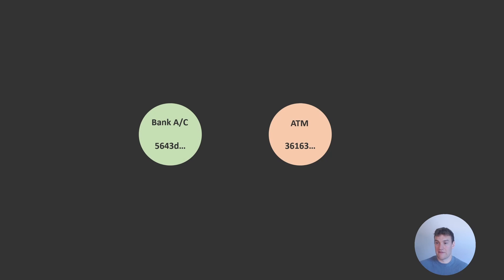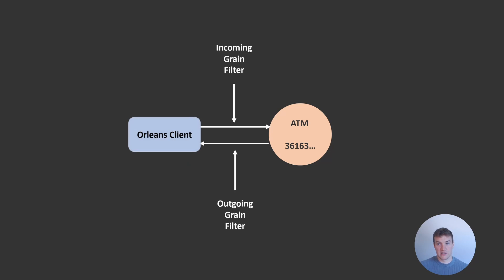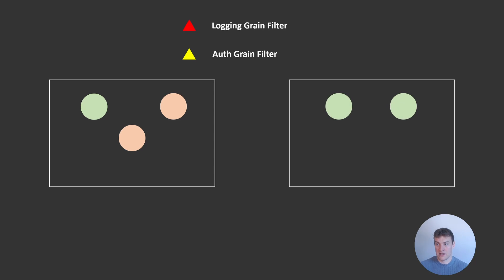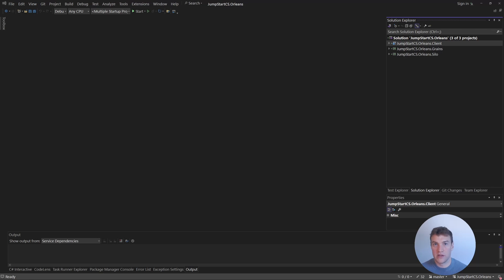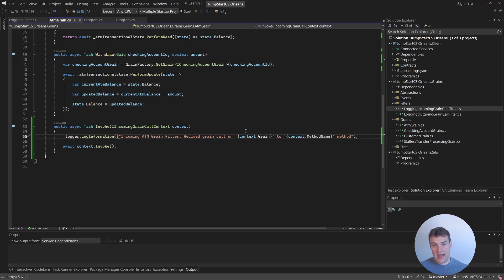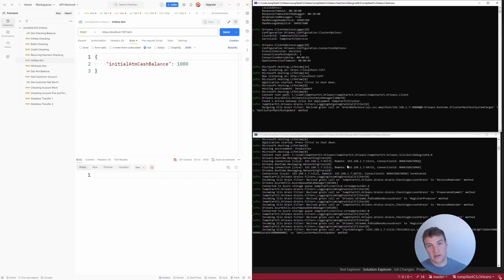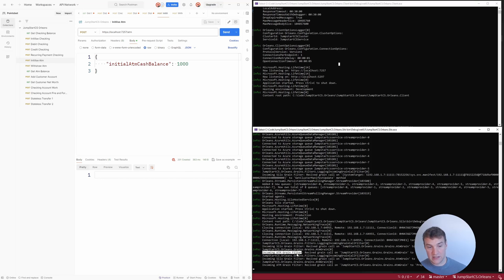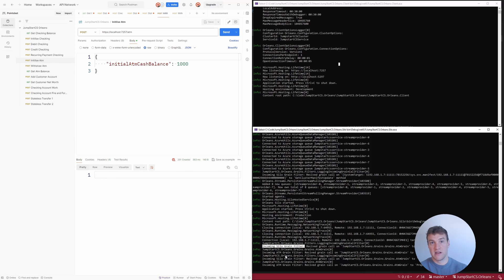Microsoft Orleans: Develop a Distributed Banking App with Actors & C# (Part 10 - Grain Filters)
In this video series we are going to build a distributed application using Microsoft Orleans. We are going to build a simple distributed banking application using the actor framework that Orleans provides us. The banking application will be purely to demonstrate how we can create a scalable and resilient application using Microsoft Orleans rather than demonstrating financial integrations or concepts.

In this video we will look at how we can add inbound and outbound grain call filters to intercept grain calls at both a silo and a grain level. We will then leverage these in our application to add some telemetry whenever a grain call is made.

This series is mainly for developers who have some programming experience. Specific experience with C# would be advantageous.

The main goal of the video series is to explore actor based programming, its advantages and disadvantages and what features it provides us. We will primarily be developing in C# in this series however many of the concepts covered are valid using any actor framework. Feel free to skip the coding sections if you are not using Microsoft Orleans and C# but still want to learn about actor programming.

00:00 Intro
00:39 What are grain filters
01:55 Registering grain filters
04:25 Adding grain filters in our application
12:55 Testing our grain filters